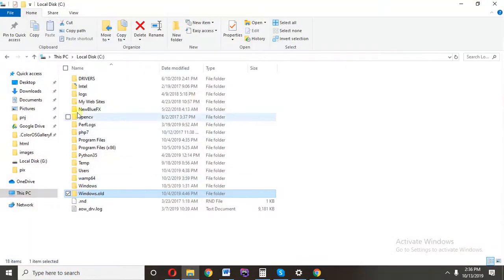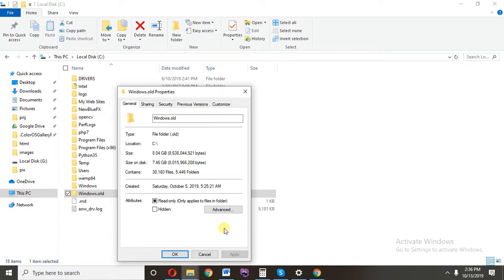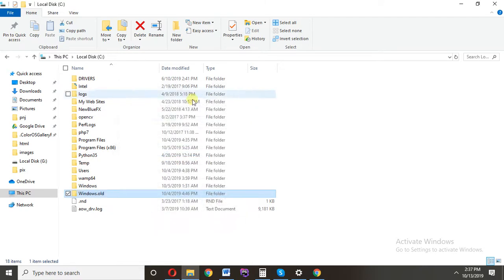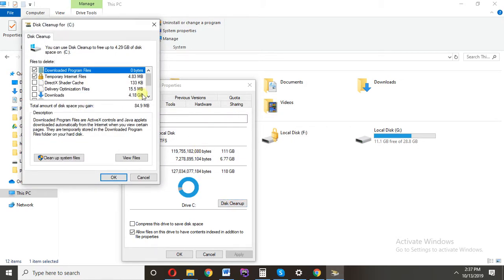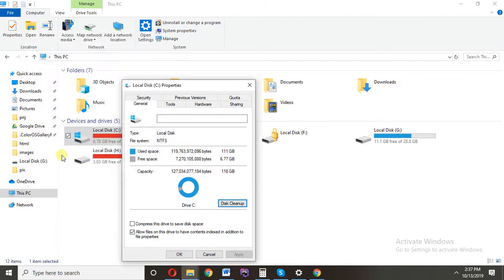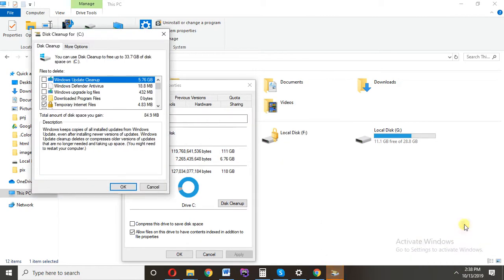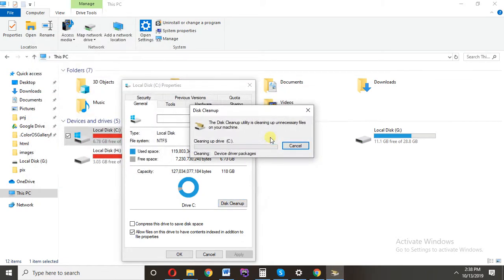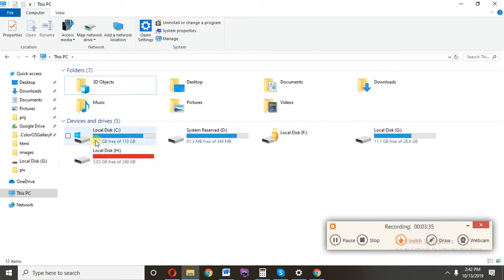Delete Windows old folder from Windows 10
in this video, I will show you How to free up space after upgrade using Disk Cleanup
Use Disk Cleanup in Windows 10.
After it runs, select “clean up system files”,
and it will run again.
Check “Previous Windows Installations” and other space hogs